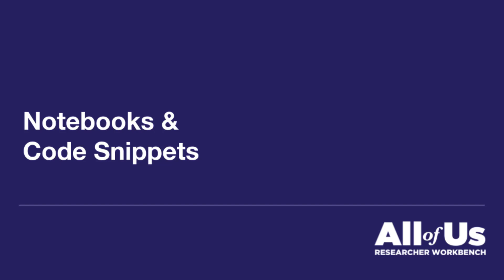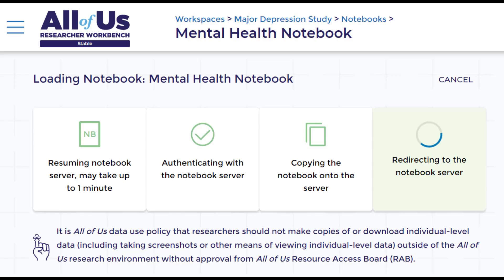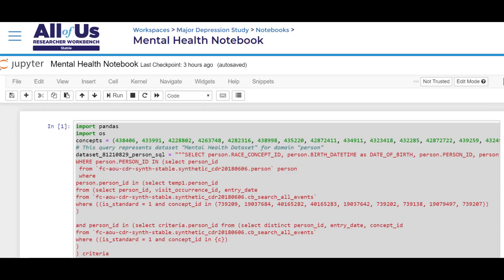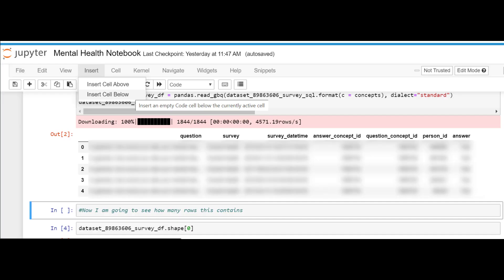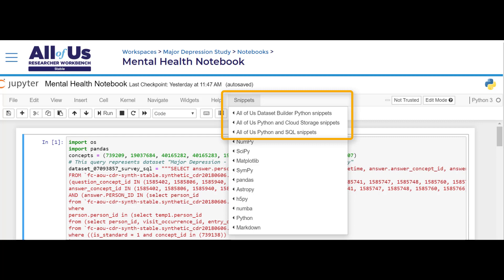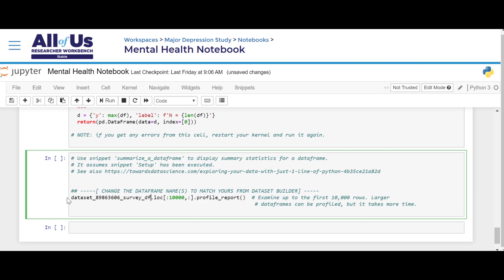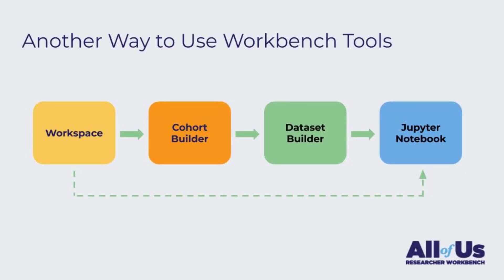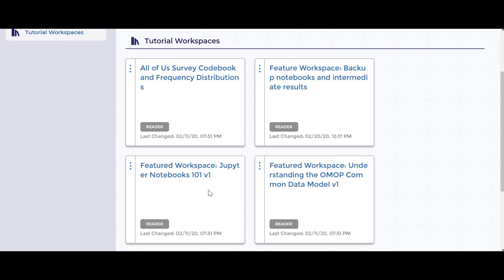Using Jupyter Notebook & Code Snippets